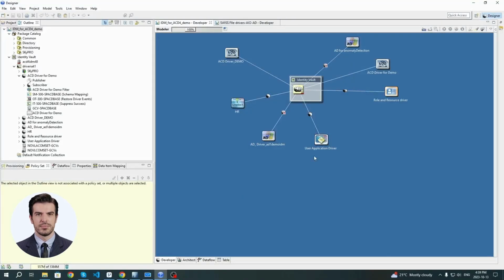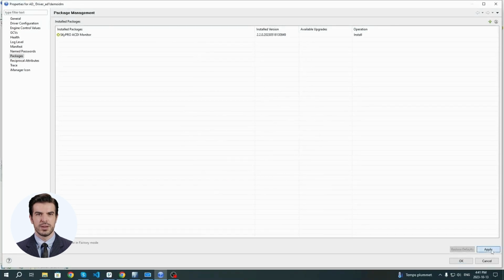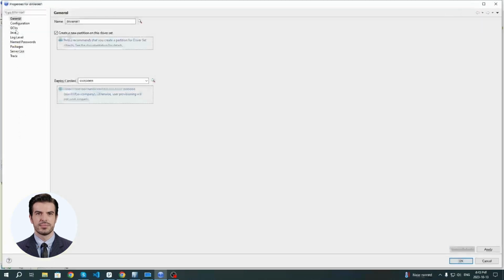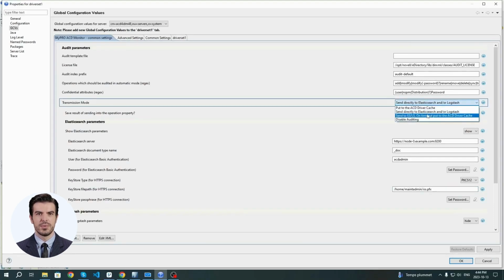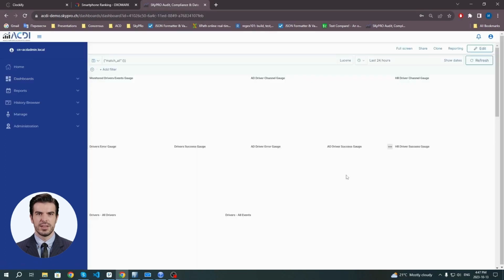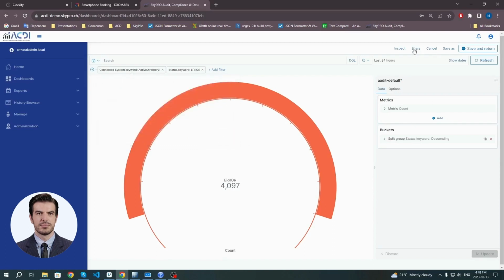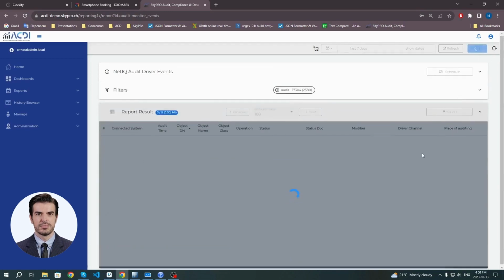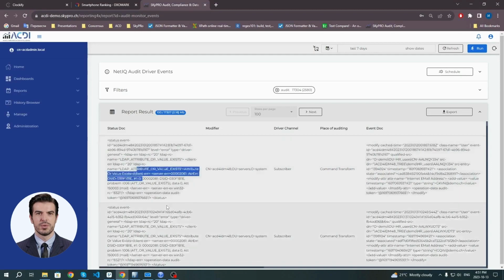ACDI: Driver Monitor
Your video guide to Driver Monitor: How it works, how to install and configure it.